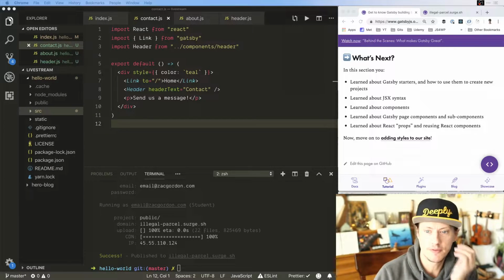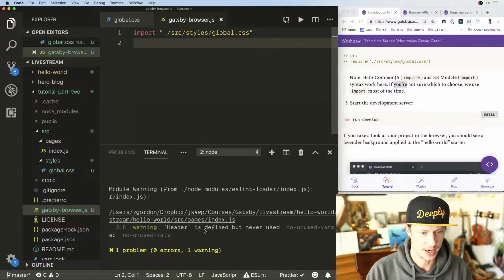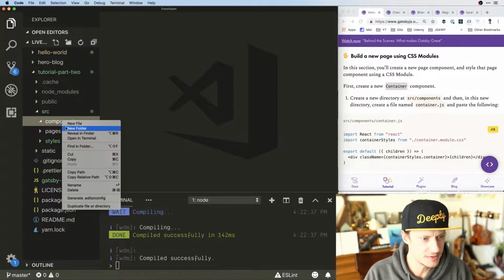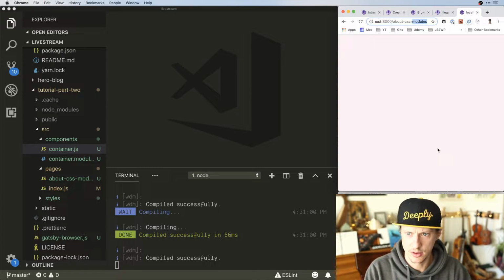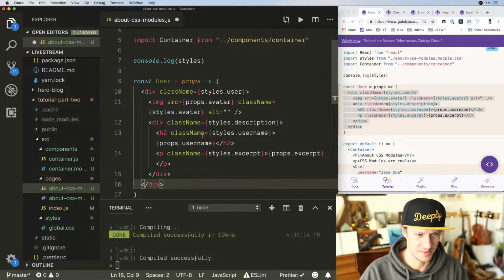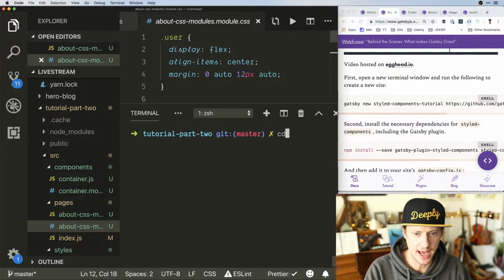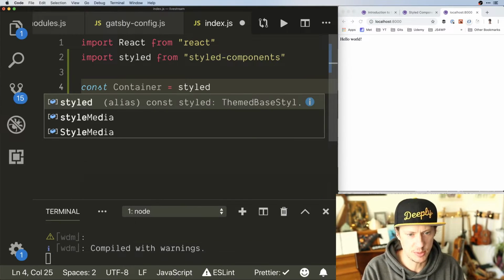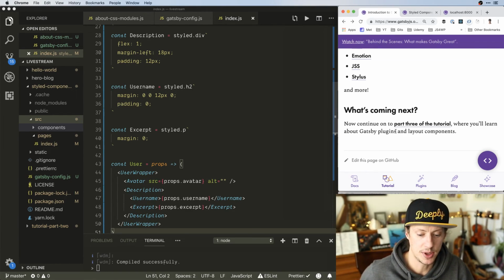Gatsby Tutorial 2 - Global, Modular and CSS-in-JS Styles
Today's Live Stream prep for my Gatsby with Headless WordPress Course we get into different ways you can apply styles in Gatsby.